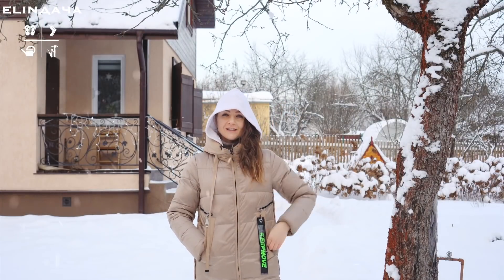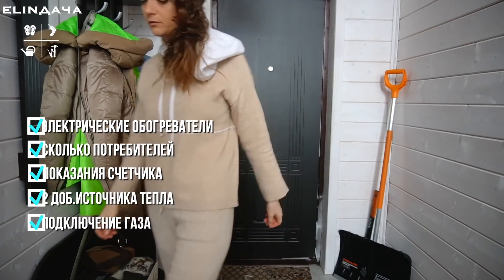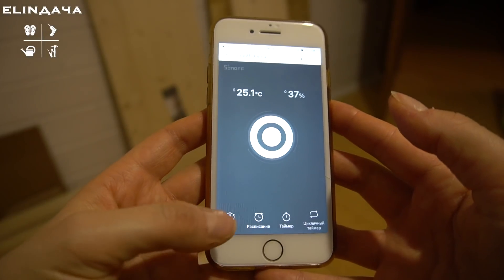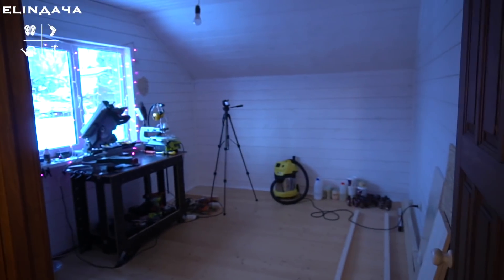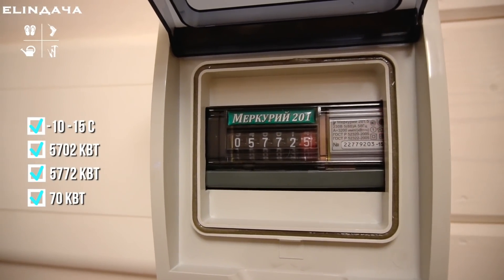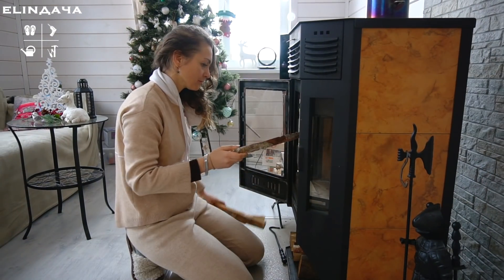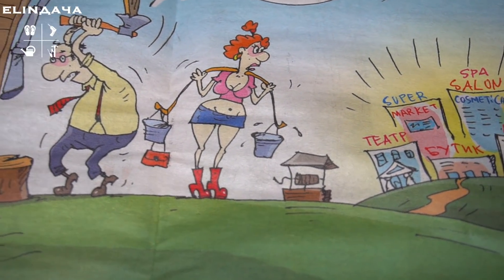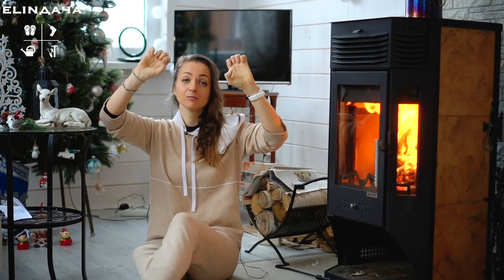Расходы на электрическое отопление дома обогревателями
Наш загородный дом отапливается электричеством в основном -
это отопление дома электрическими инфракрасными обогревателями, газовым инфракрасным обогревателем + печь-камин. Сколько стоит отапливаться электричеством? Показания счетчика. Какая цена за подключение газа?

0:39 Начало. Приветствие. Эпиграф.
1:36 Содержание ролика.
2:00 Прихожая
2:11 Мамина комната
3:38 Кухня
3:54 Второй этаж
4:56 Другие мощные потребители электричества
5:08 Промерзание входной двери
5:29 Показания счетчика за сутки, расходы на отопление дома
6:10 Инфракрасный газовый обогреватель
7:01 Печь камин Мета Москва 9, самый мощный источник тепла
8:45  Почему не подключаем газ, который идет по границе участка

✔️ Я дачница Элина, на канале делаю дачный DIY, столярные работы, обустройство загородного дома. Все делаю своими руками от души.

✔️Помощь на материалы и инструменты для моего творчества и просто СПАСИБО